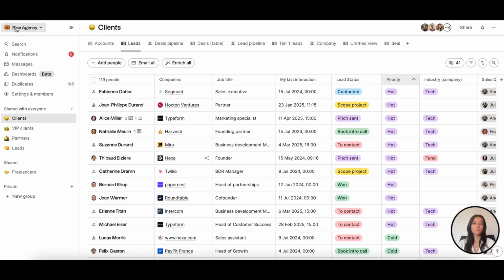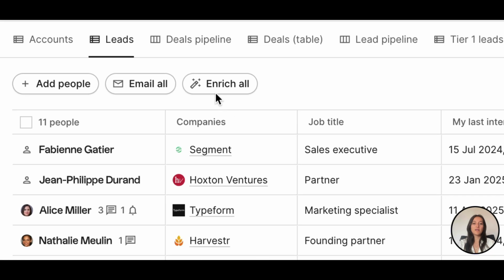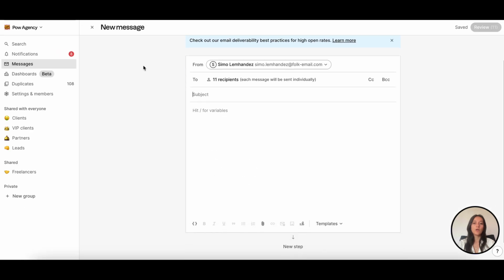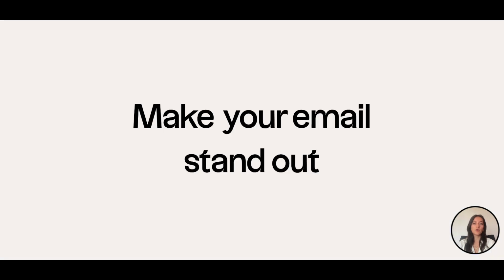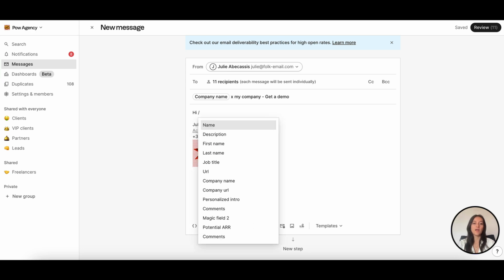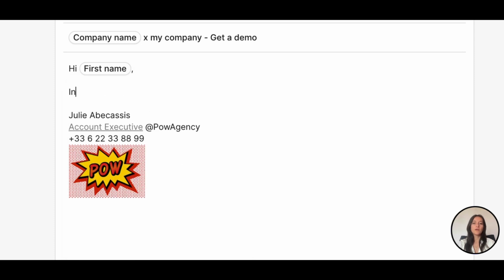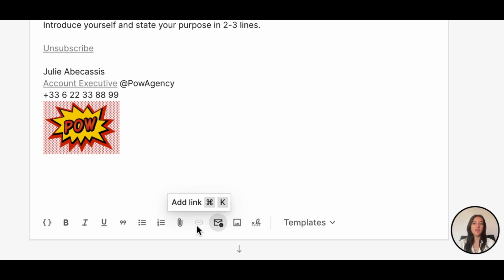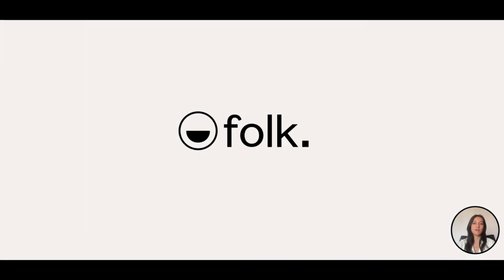Tip 3: How to create emails that stand out | Learn how to use Messages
Learn how to send your first email campaign—and how to make sure your message lands right in your contacts’ inbox.